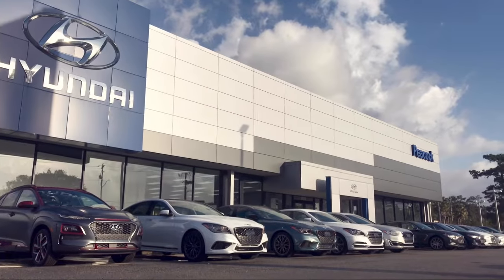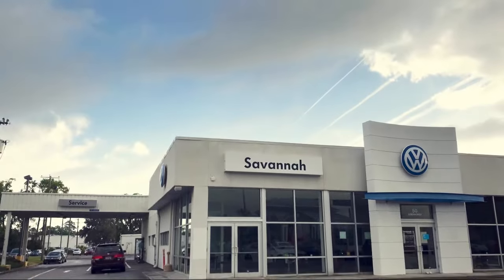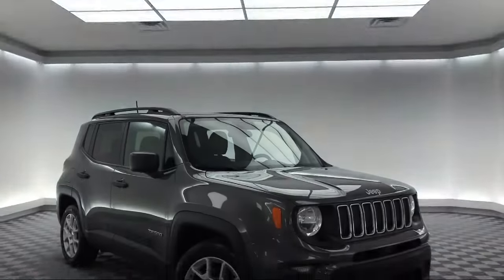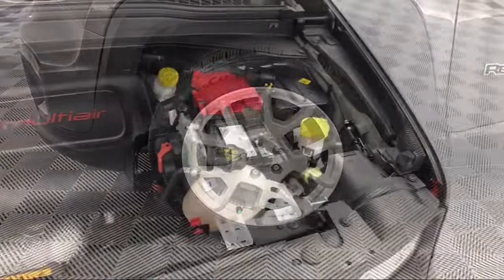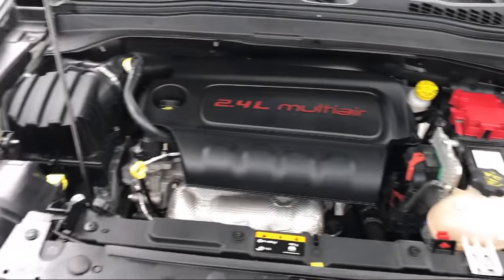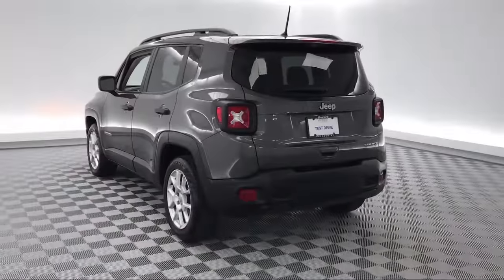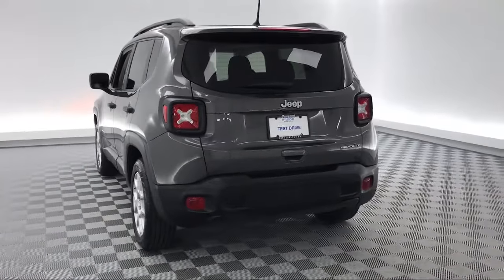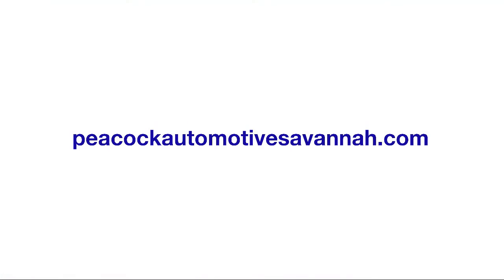2019 Jeep RENEGADE Sport Utility Sport Savannah Rincon Richmond Hill Pooler Hinesville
2019 Jeep RENEGADE Sport Utility Sport Stock Number: NTK17654 Vin:ZACNJAAB8KPK17654.